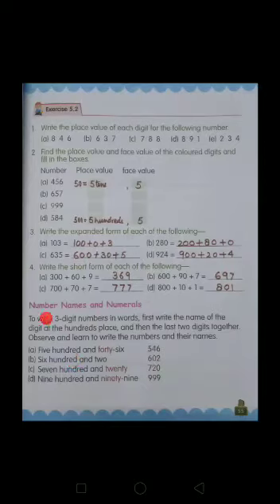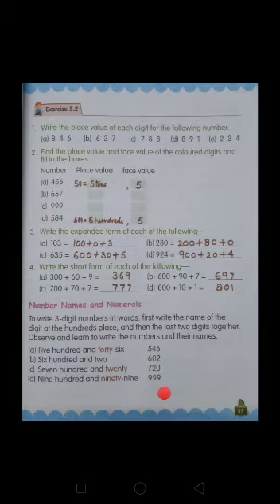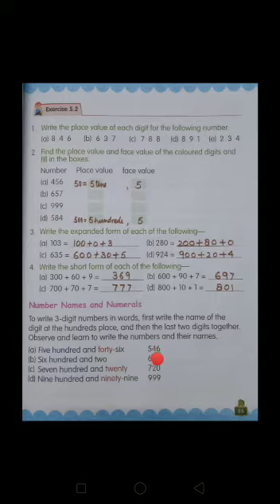Class 2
Maths